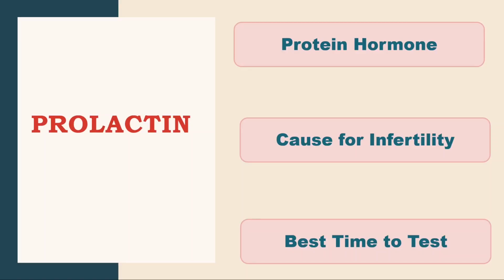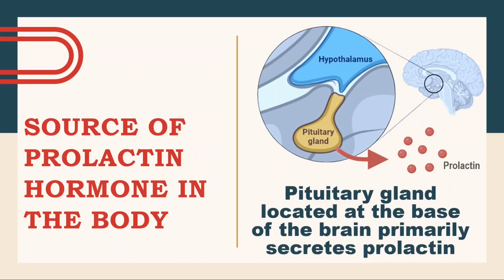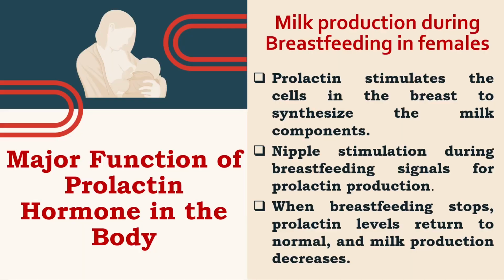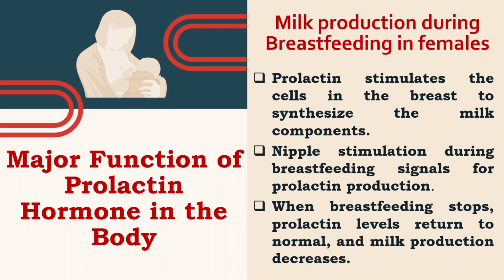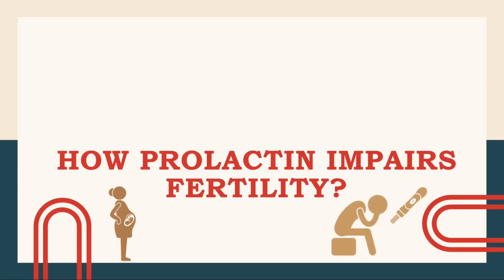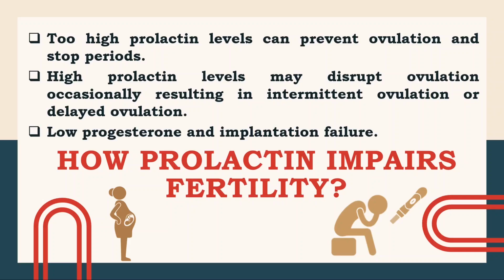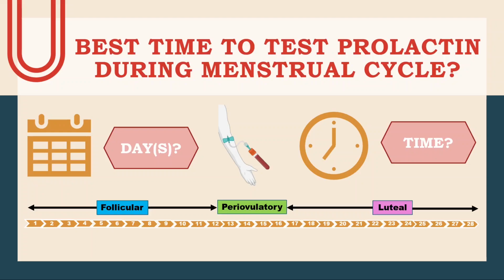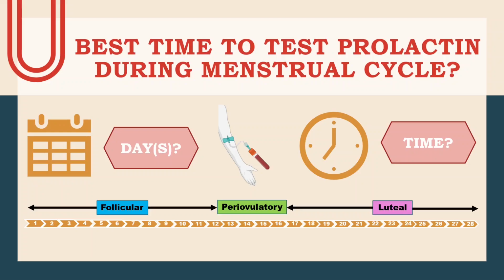Infertility – Prolactin, cause for luteal defect and implantation failure, time to test prolactin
Infertility: Prolactin, a Most Common Undiagnosed Cause of Luteal Phase Defect and Implantation Failure, Best Time to Test Prolactin